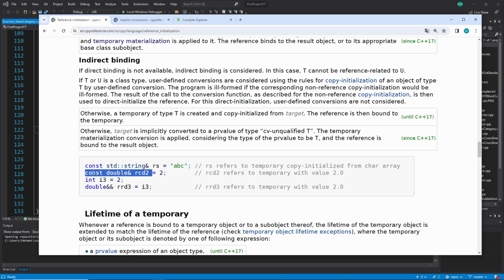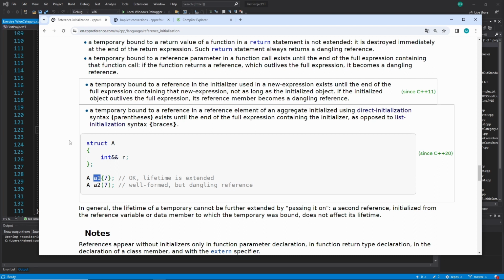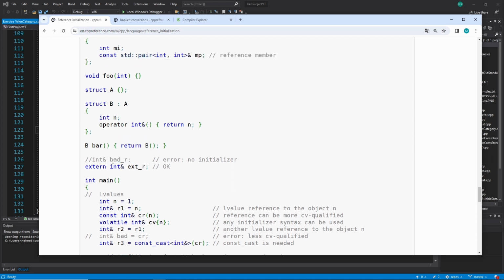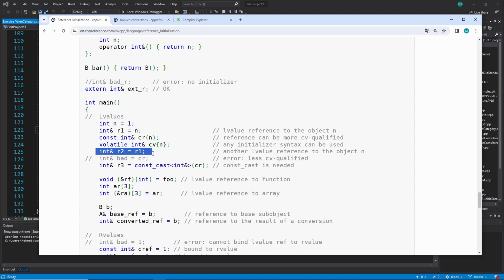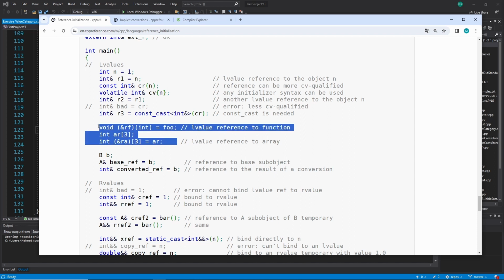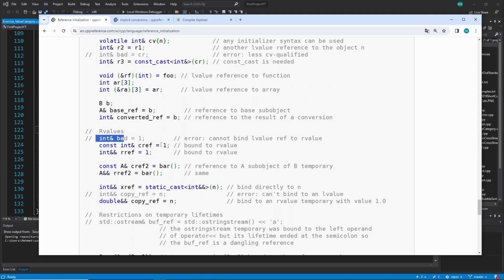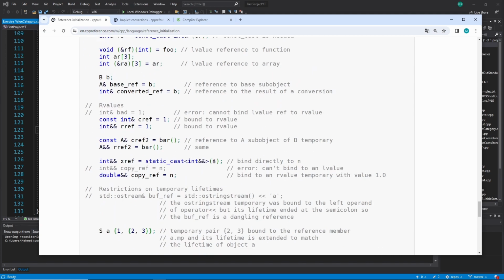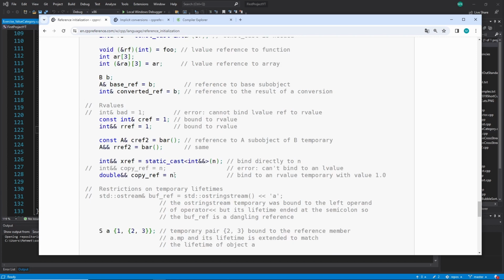C++ Beginner Tutorial - Basics - #309 - Reference Initialization #3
Hi,
here we cover Reference Initialization. Part 3.